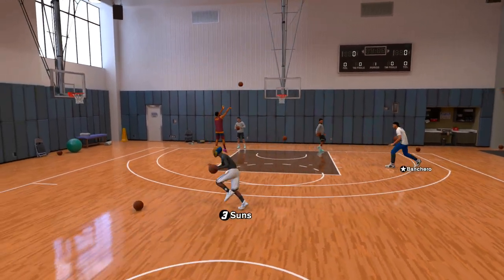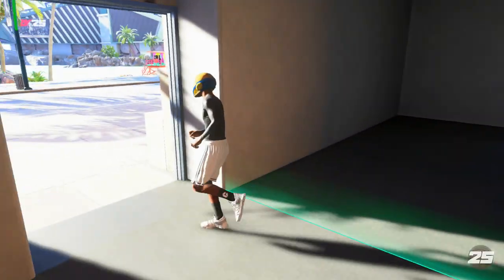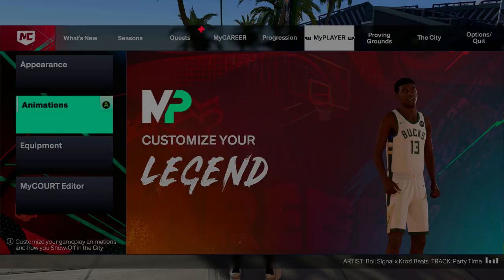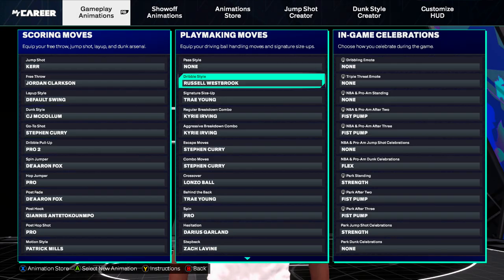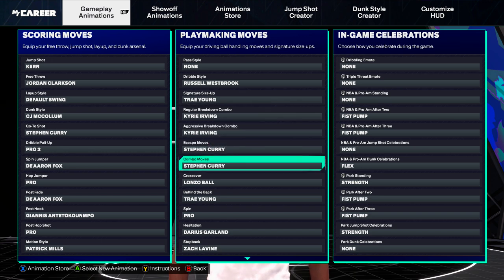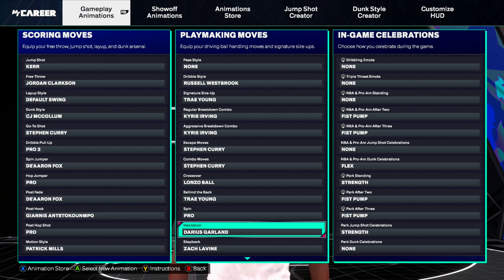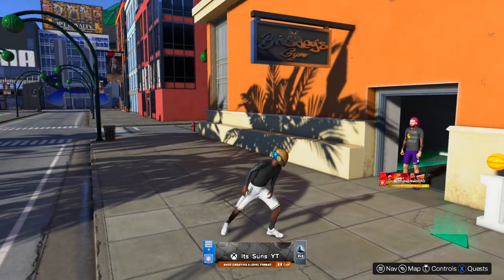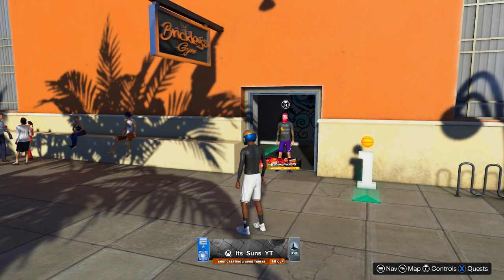How To L2 Cancel on NBA 2K25!